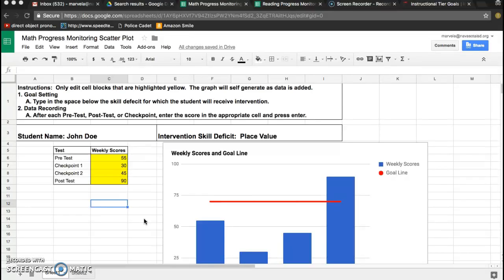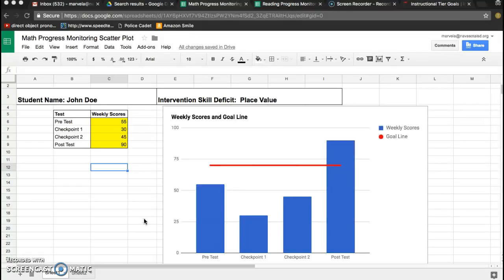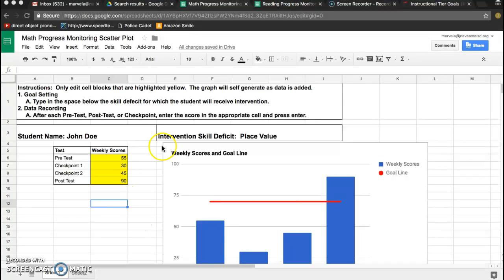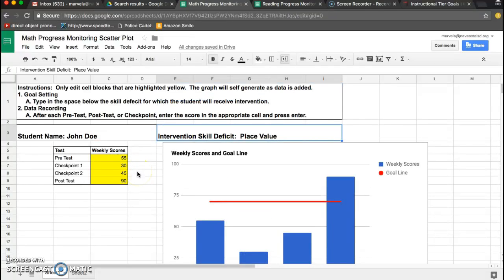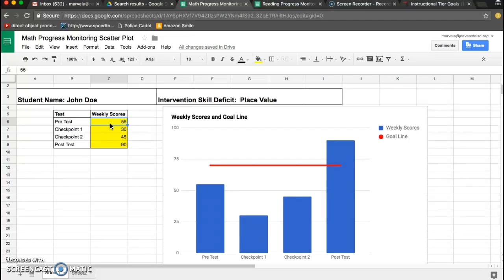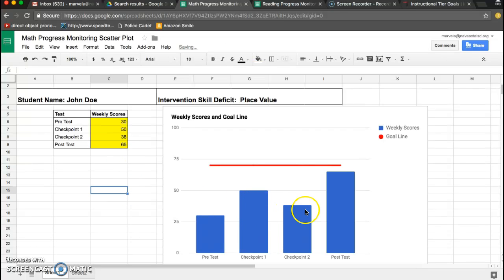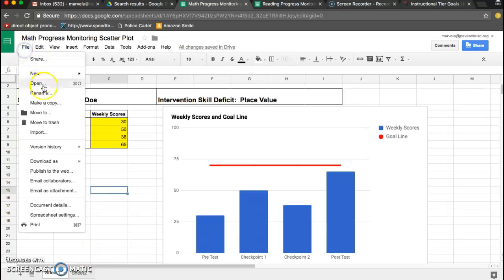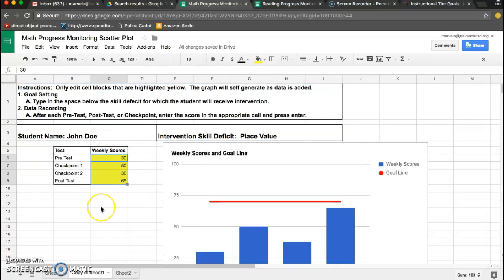Math Progress Monitoring Scatter Plot Tutorial